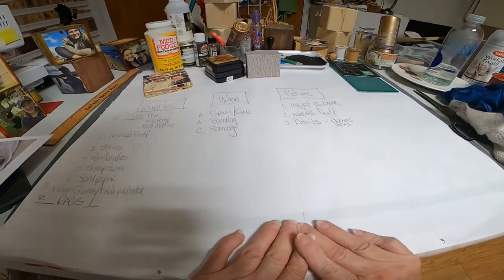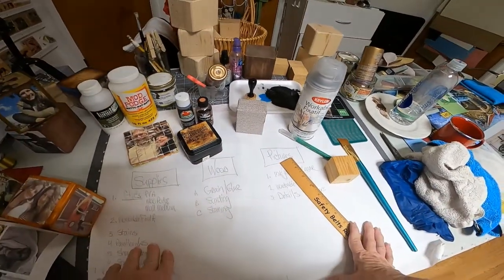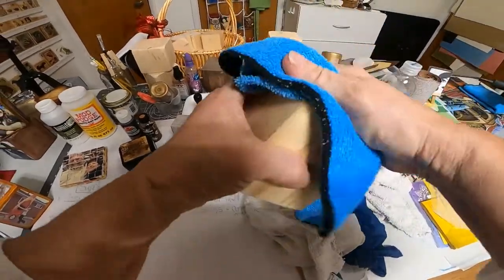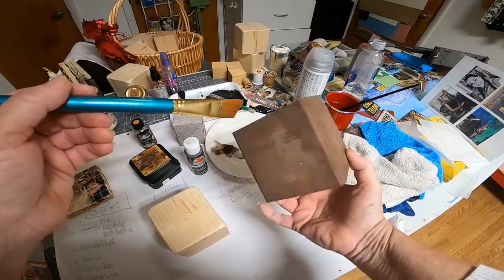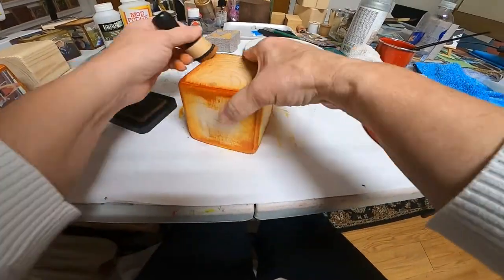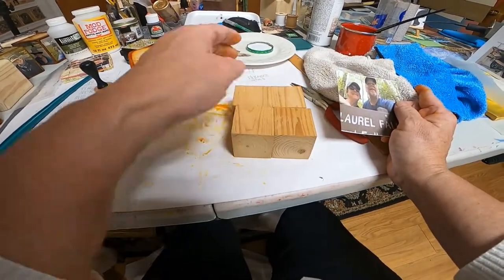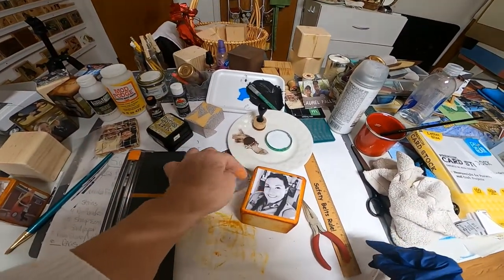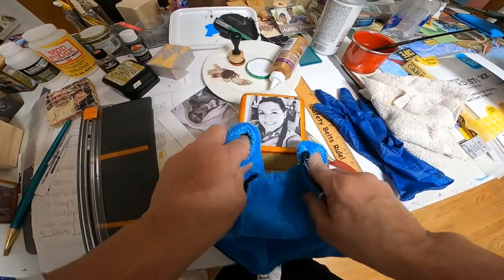Wooden Photo Cube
Creating a wooden photo cube